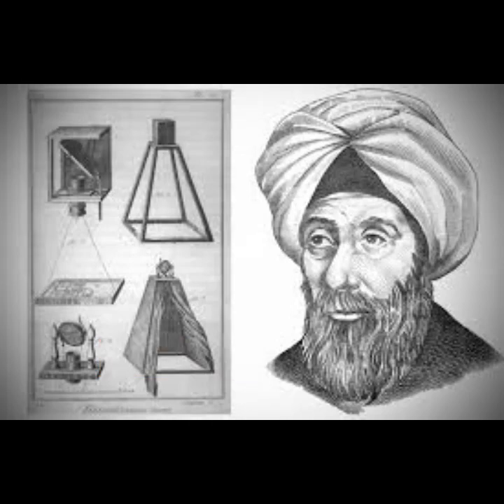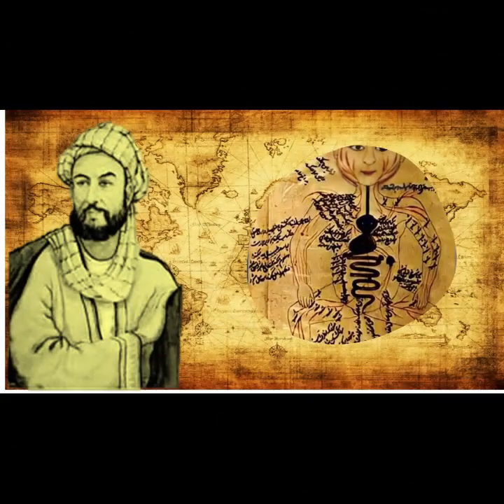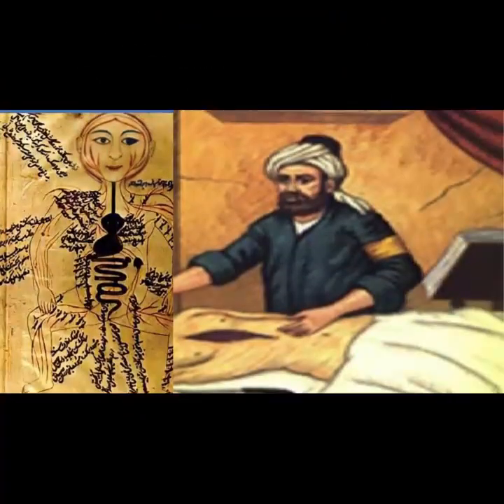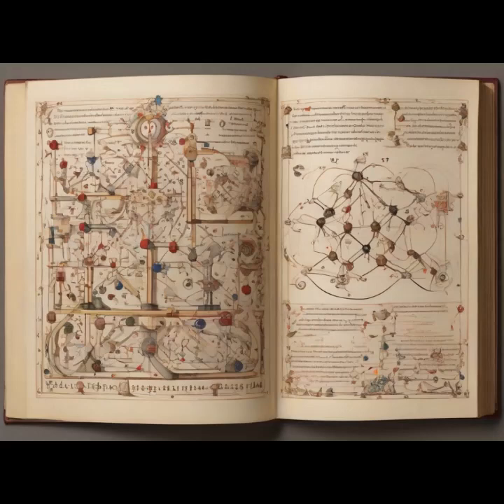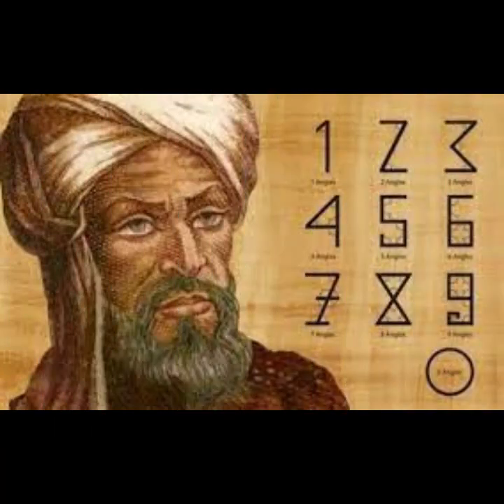The best Arab Muslim scholars in the Middle Ages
📚 Embark on a journey through the annals of history as we unveil the extraordinary contributions of four trailblazing Arab Muslim scholars from the Middle Ages who left an indelible mark on modern science. Join us in celebrating the intellectual legacy of Ibn al-Haytham, Ibn Sina, Al-Khwarizmi, and Ibn al-Nafis.

🔍 1. Ibn al-Haytham - Master of Optics:
Discover the brilliance of Ibn al-Haytham, often hailed as the "father of optics." Uncover the experiments and theories that revolutionized our understanding of light and vision, laying the groundwork for advancements in optics and the scientific method itself. Dive into the world of inquiry with this visionary scholar.

📖 2. Ibn Sina - Bridge Between Medicine and Philosophy:
Explore the profound impact of Ibn Sina, also known as Avicenna, on the realms of medicine and philosophy. Delve into the pages of his "Canon of Medicine" to understand how his comprehensive insights shaped medical education for centuries and laid the groundwork for modern medical practices.

🧮 3. Al-Khwarizmi - The Father of Algebra:
Unearth the mathematical genius of Al-Khwarizmi, the "father of algebra." Explore how his foundational work in algebra and algorithmic methods not only revolutionized the field of mathematics but also laid the groundwork for the digital age. Witness the enduring influence of his ideas in the algorithms that power our modern world.

🩸 4. Ibn al-Nafis - Pioneer of Pulmonary Circulation:
Step into the world of Ibn al-Nafis, the pioneering physician who challenged prevailing views on blood circulation. Explore his groundbreaking work on pulmonary circulation, centuries ahead of its time, and understand how his contributions to anatomy and medicine paved the way for modern understanding of the circulatory system.

🌐 Connecting Past to Present:
Witness how the legacies of these four scholars transcend the confines of time, influencing and shaping the scientific landscape of today. The intersections of optics, medicine, mathematics, and anatomy in their works showcase the interconnectedness of knowledge across disciplines.

🎓 Educational Resources:
Deepen your understanding of these scholars with our recommended reading list and resources. Enhance your appreciation for their enduring impact on science and mathematics during the Middle Ages and beyond.